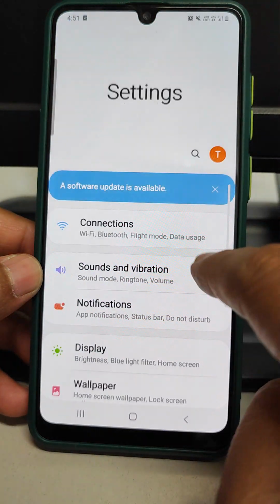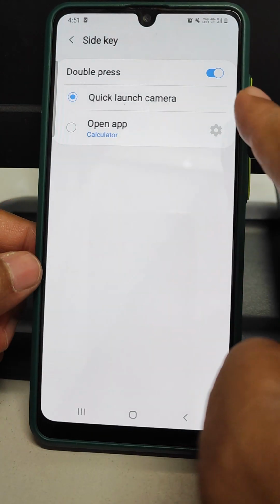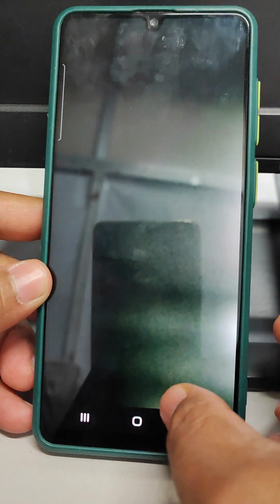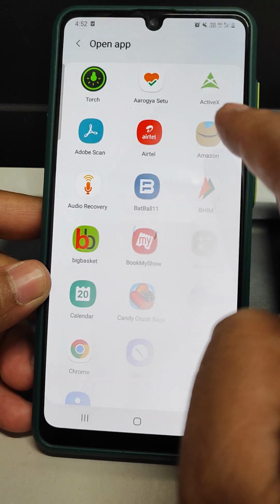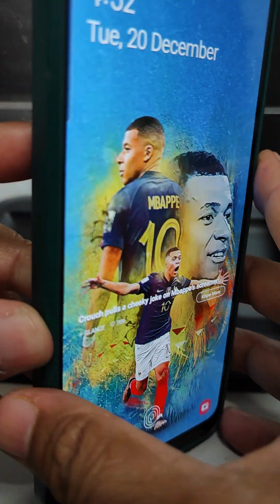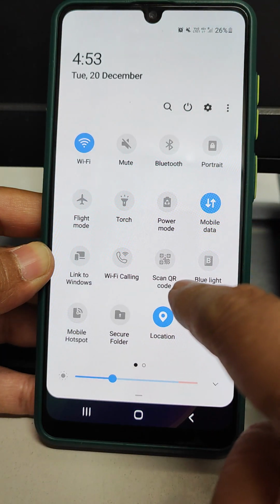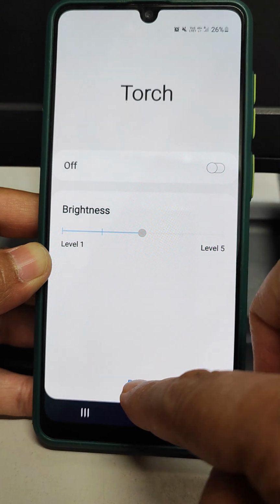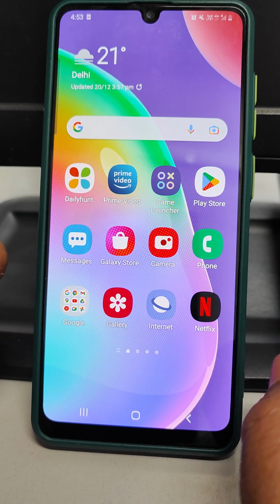Mobile flash light 2 hidden and secret tips | Android mobile| Samsung mobile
Andriod samsung mobile: flash light

FLASH LIGHT/ TORCH ON IN LOCKED CONDITION
HIDDEN TRICK ! 2 IMPORTANT THINGS
ANDRIOD MOBILE: TORCH FIXED